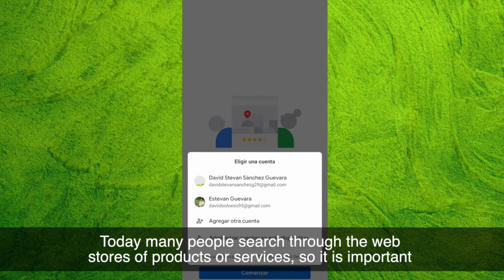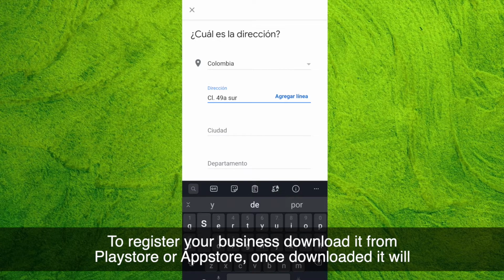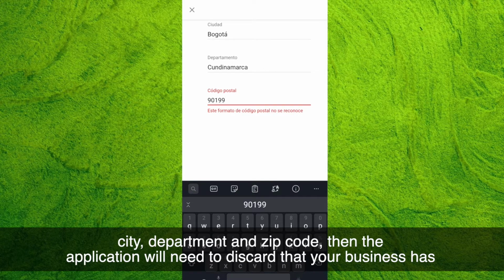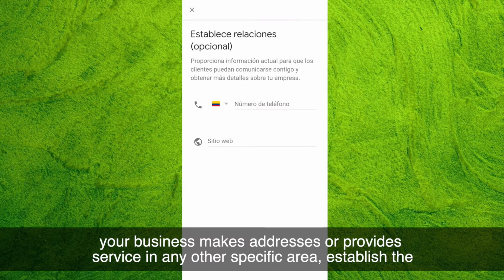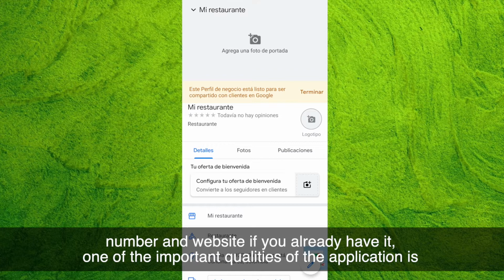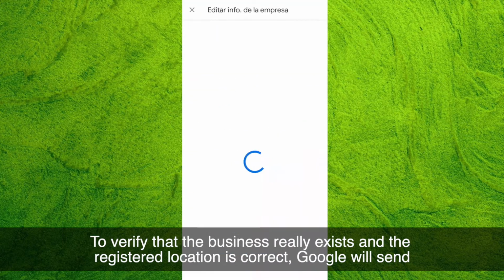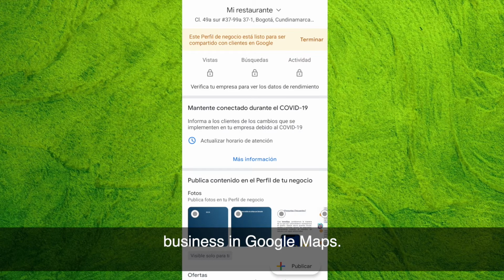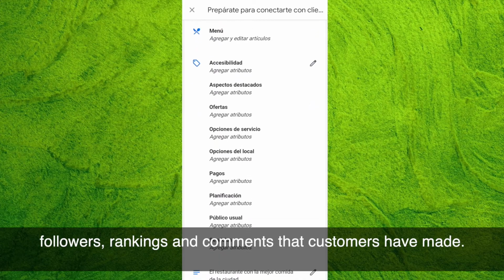Your business on GOOGLE MAPS - BellezaTv produced by Juan Gonzalo Angel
The Google Maps function, formerly known as Google Places, is now part of the Google My Business dashboard – Google’s dashboard for managing and tracking your online presence across Google’s various platforms including Google Local (Google Maps), Google+, Google Analytics and Adwords.

@juangangel Juan Gonzalo Angel Restrepo